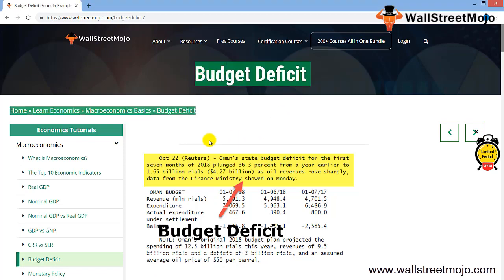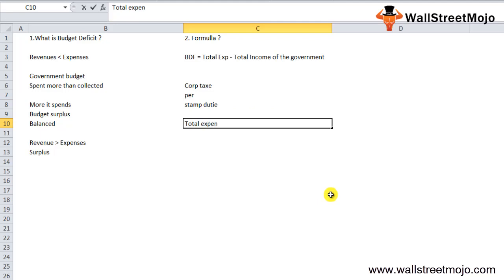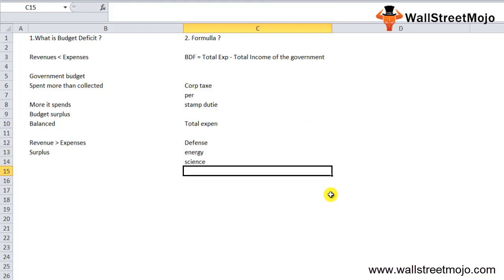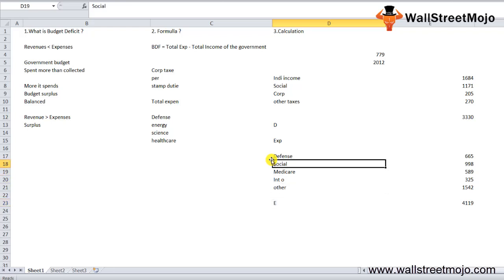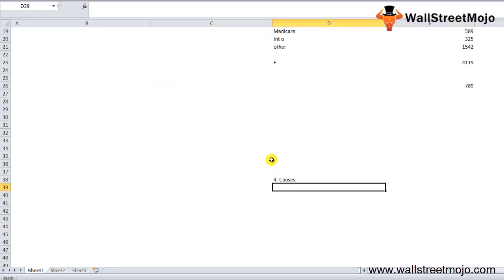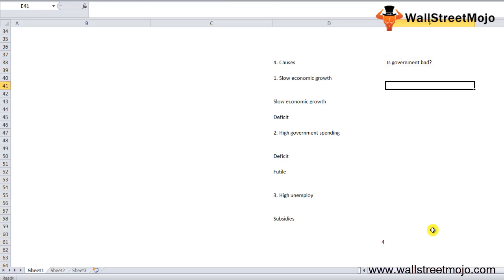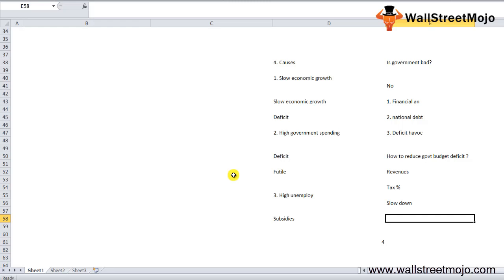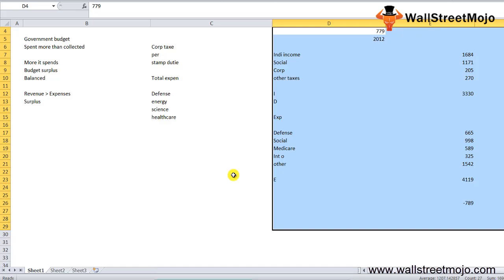Budget Deficit | Definition | Calculation (Example)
In this video, we will study definition of Budget Deficit along with formula and practical example.

𝐖𝐡𝐚𝐭 𝐢𝐬 𝐁𝐮𝐝𝐠𝐞𝐭 𝐃𝐞𝐟𝐢𝐜𝐢𝐭?

The budget deficit is a deficit when profits is lower than expenditure lower for a year or quarter.

Budget Deficit Formula = Total Expenditures by the Government − Total Income of the government

Let's see the calculation of budget deficit to understand it better.

Total Income Breakup (UK)

Individual Income Tax = $1,984 billion
Social Security and Other payroll taxes = $1,471 billion
Corporate Income Taxes = $505 billion

Total Income (UK) = $1,984 billion + $1,471 billion + $505 billion
                                 = $3,960 billion

Total Expenditure Breakup (UK)

Defense = $765 billion
Social Security = $992 billion
Medicare = $560 billion
Others = $1550 billion

Total Expenditure (UK) = $765 billion +  $992 billion + $560 billion + $1550 billion = $3,867 billion

By using below formula we get,

UK Budget Deficit =  $3,960 billion – $3,867 billion= $93 billion

If you want to know more about 𝐁𝐮𝐝𝐠𝐞𝐭 𝐃𝐞𝐟𝐢𝐜𝐢𝐭, you can visit the 𝐥𝐢𝐧𝐤 𝐩𝐫𝐨𝐯𝐢𝐝𝐞𝐝 𝐡𝐞𝐫𝐞